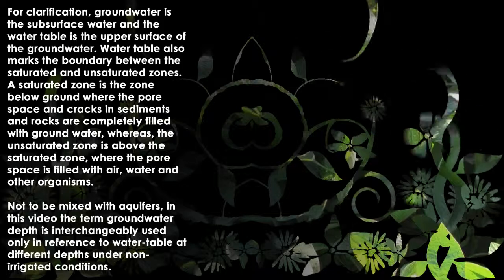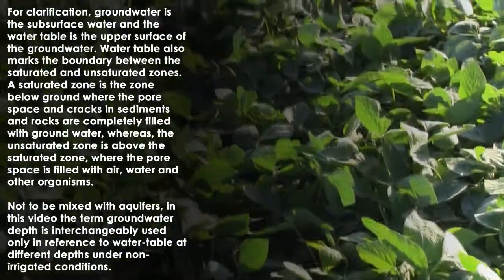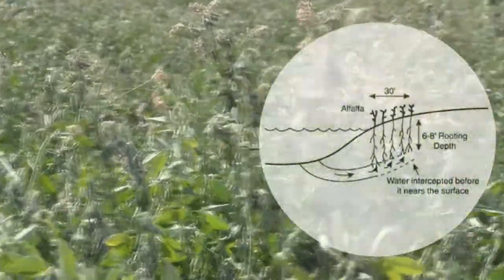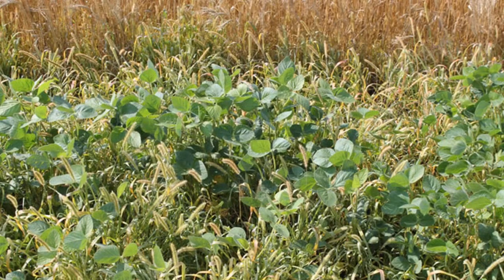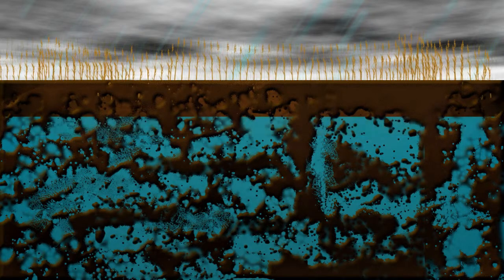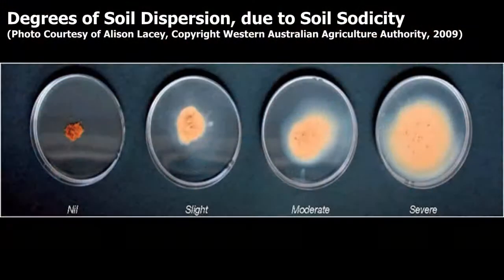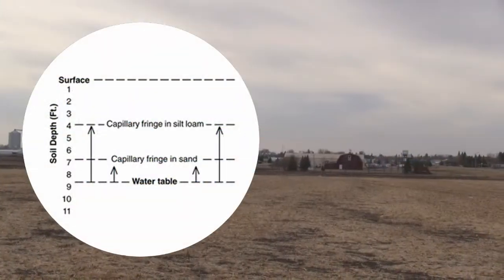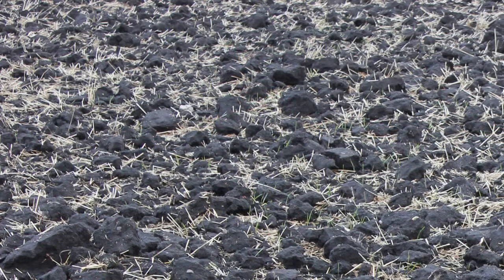NDSU: Langdon Research Extension Center: Groundwater's Effect on Crop Production (3 of 3)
In these three part videos Naeem Kalwar working as Extension Area Specialists for Soil Health at NDSU Langdon Research Extension Center, Langdon, North Dakota, discusses groundwater and its effect on crop production.